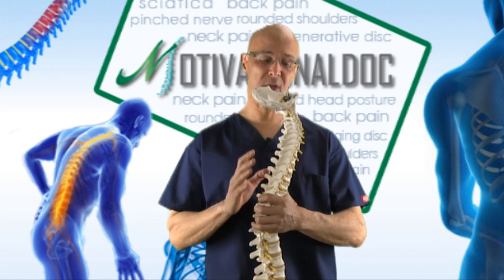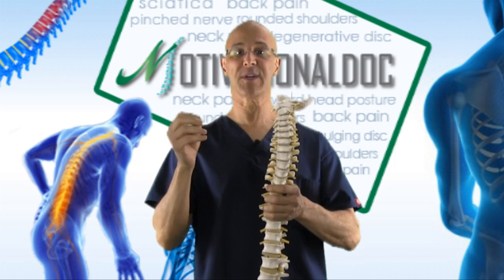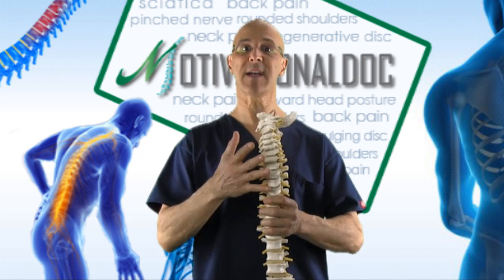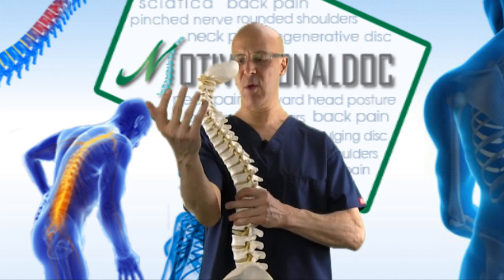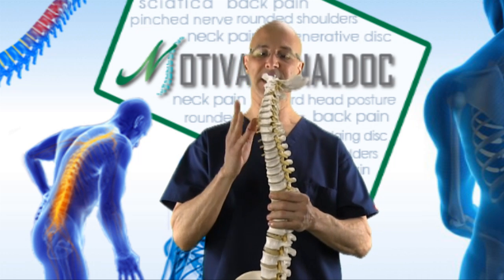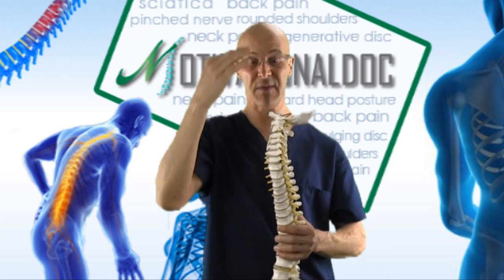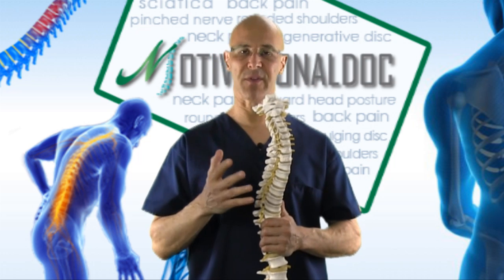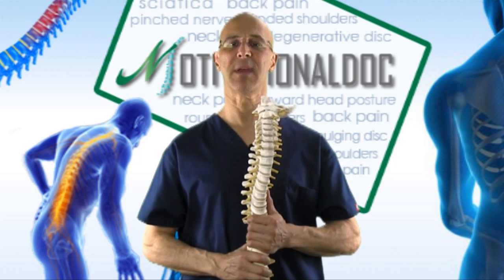How To Find and Treat a Pinched Nerve (Simple Neurology) - Dr Mandell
The nervous system is the most complex system in the body.  It controls and regulates all bodily functions.  Pain can be very misleading and quite often misdiagnosed by many doctors and clinicians.  In this video I will review very important topics in regards to finding and treating a pinched nerve.